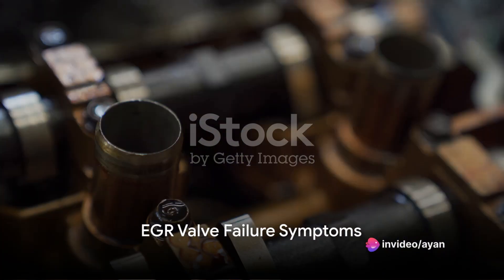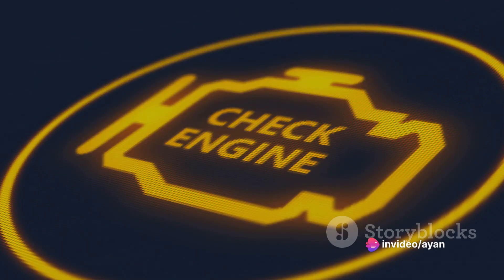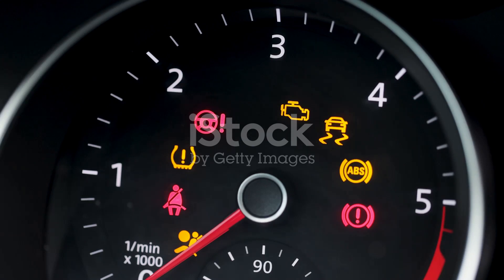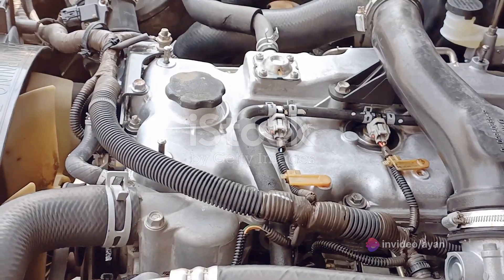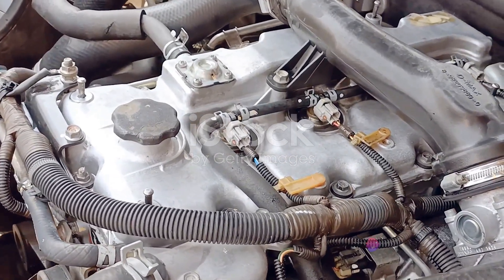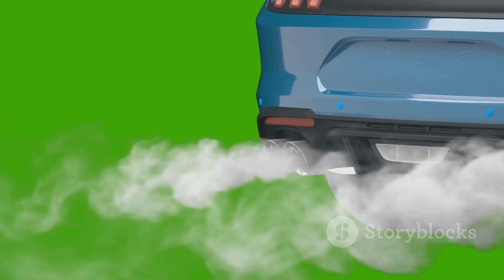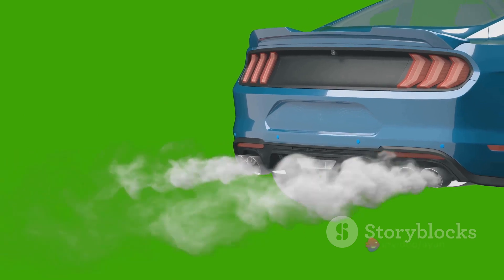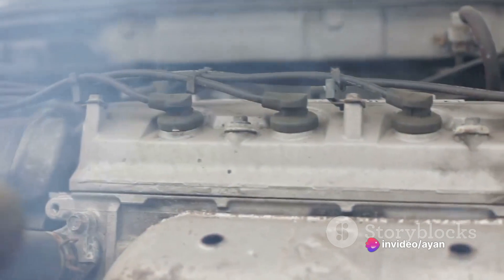Top 5 EGR Valve Failure Symptoms Explained | What is an EGR valve?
Hello Everyone, welcome to the Automobile Engineering youtube channel. You will find the best Automobile engineering-related educational videos. In this video, you will find the top 5 EGR valve failure symptoms that can seriously affect your vehicle's performance. If you're experiencing loss of power, rough idling, or reduced fuel efficiency, you won't want to miss this!

Join us as we break down each symptom, explaining their causes and how they can impact your engine's performance. We'll also discuss the potential long-term effects of ignoring these issues, highlighting the importance of addressing them promptly.

Whether you're a DIYer or simply curious about your vehicle's health, this video is a must-watch. Together, let's stay informed and maintain our vehicles' peak performance!

Your queries-